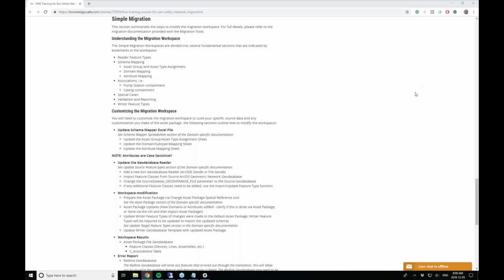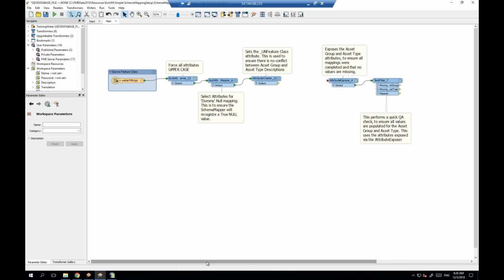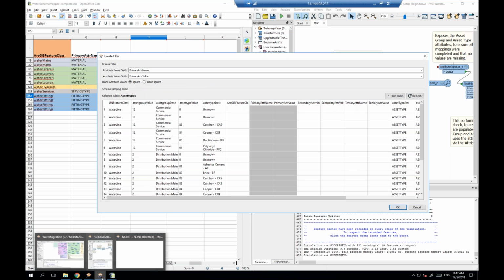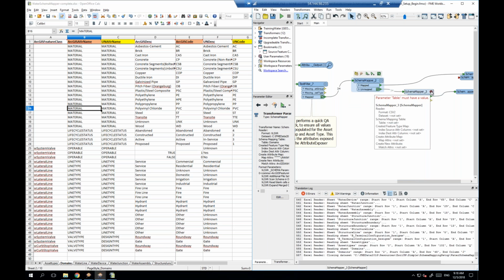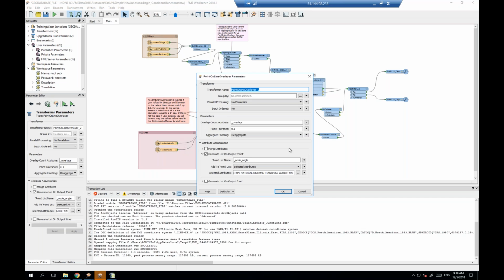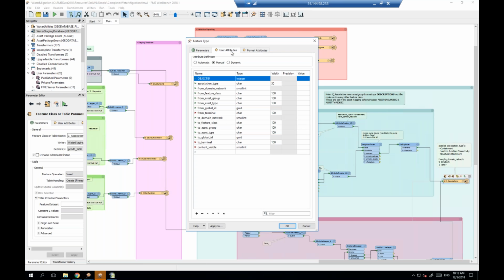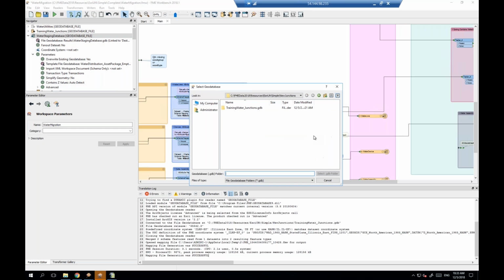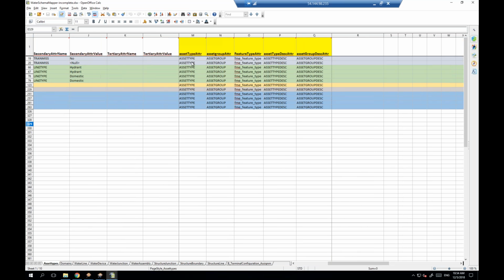FME & Esri Utility Network Migration Day 3